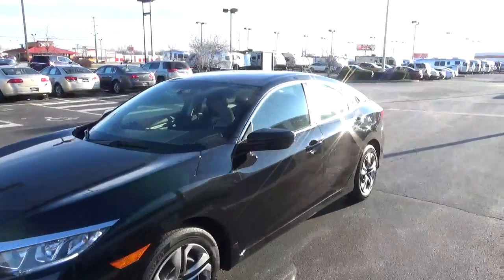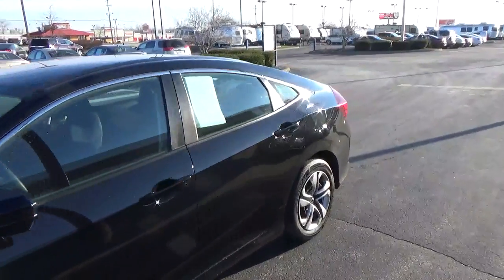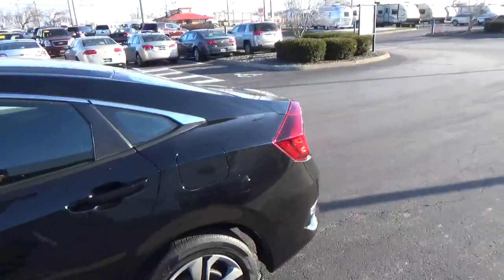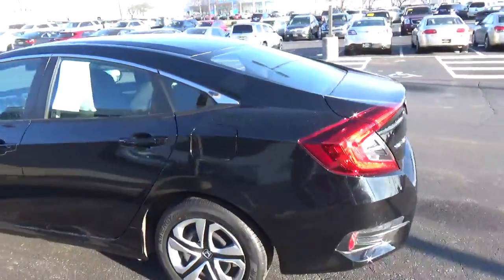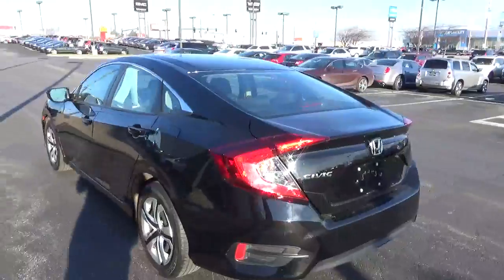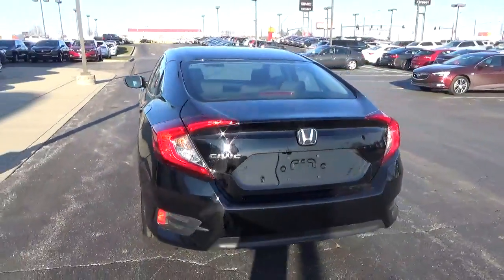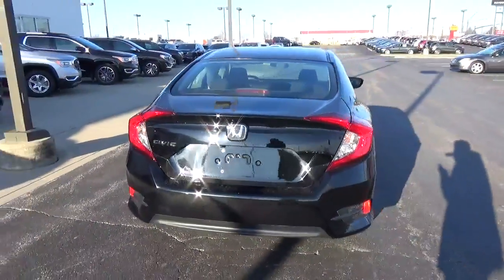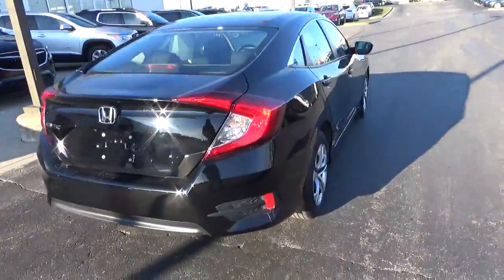SA1736A 2016 Honda Civic LX For Sale Columbus Ohio